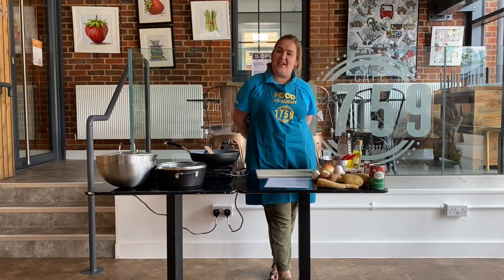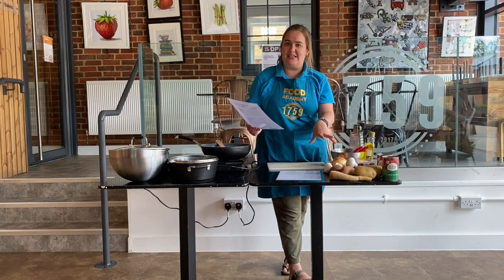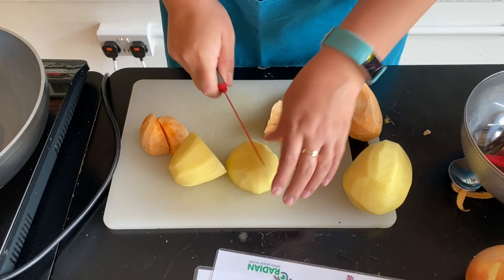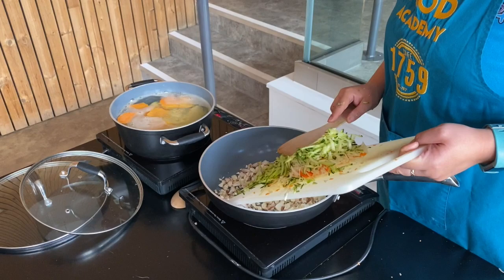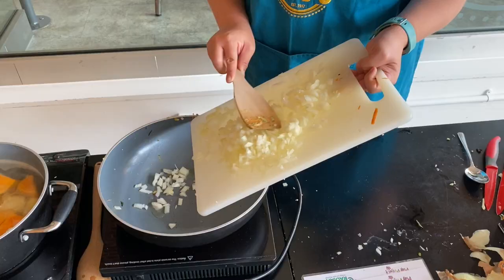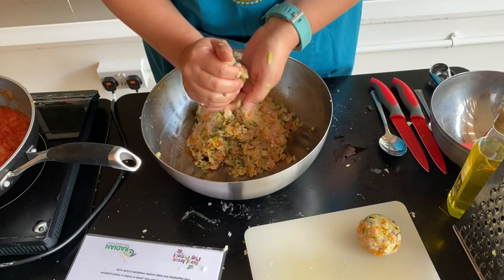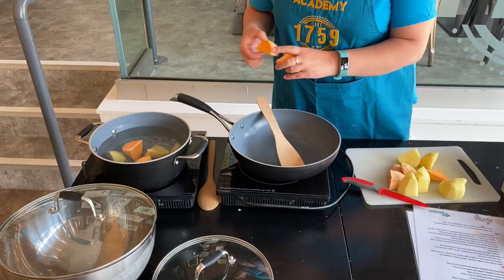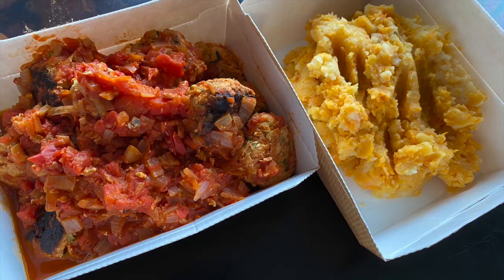Good Grub Club - Meatballs & Mash